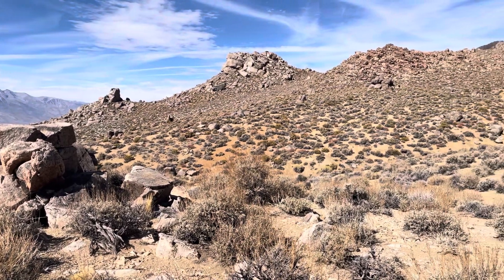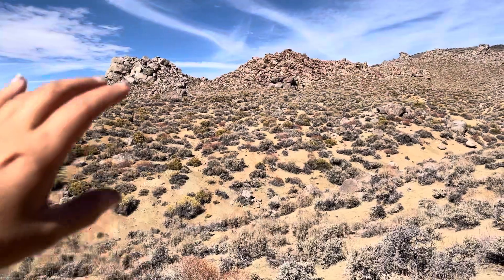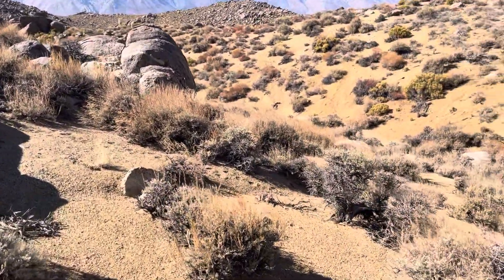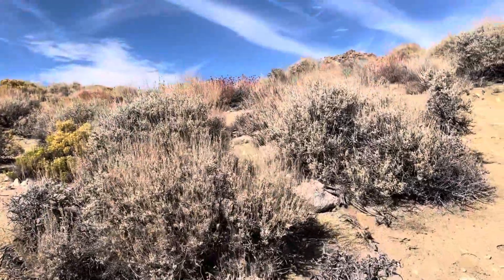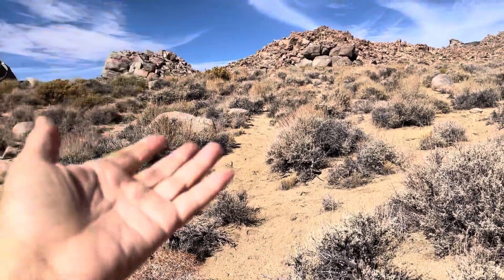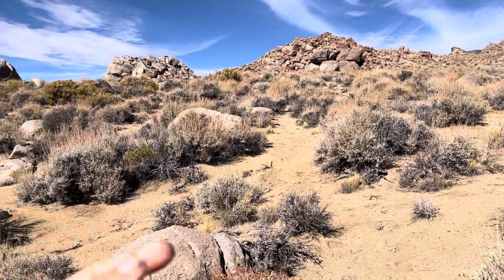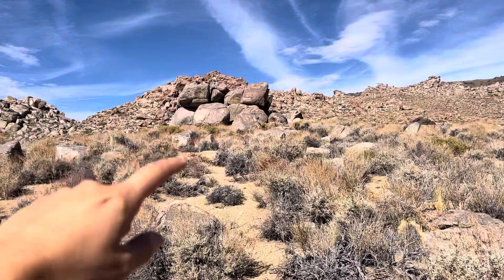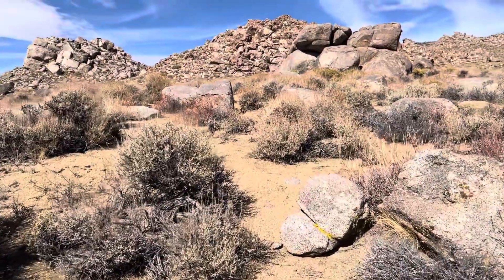How’d these Rock Piles Get Here (& What are they)?